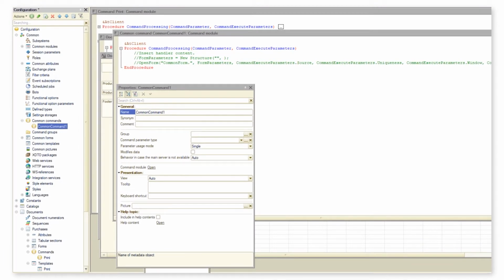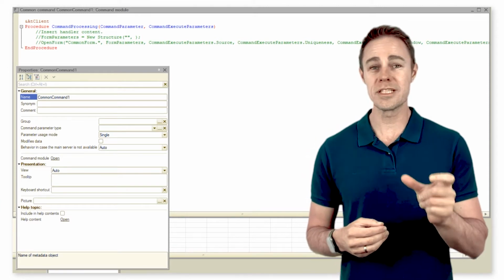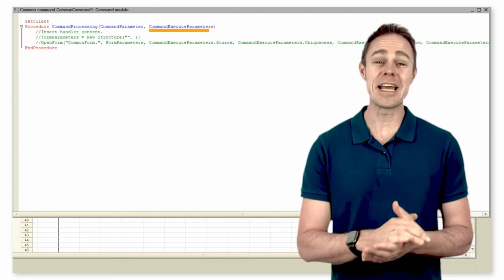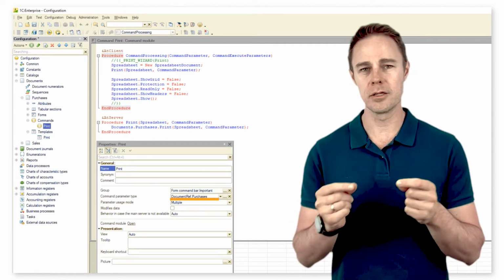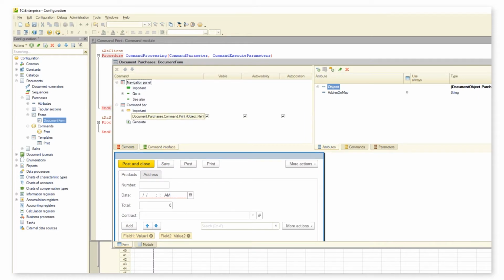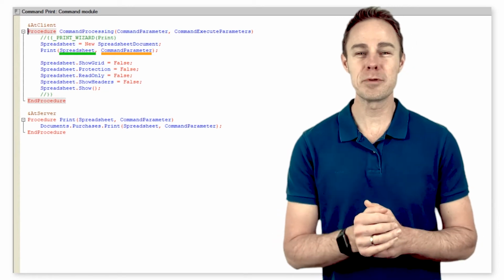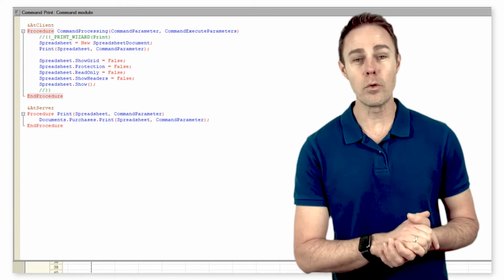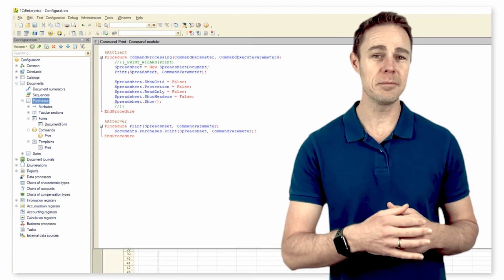Module 4. Day 1. Document Print Form. Part 2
Watch the new video course 1C Development basics

So, we have created and presented a print form for document Purchases using the print wizard. Let us see what we have.
Everything starts with a command. In brief, a command is a configuration object used by developers to describe actions that users can perform.
There are common commands that are not assigned to specific objects or run actions on objects that do not support standard commands
The first thing to note is that all the work takes place in the command’s module. The command itself has  two input parameters: CommandParameter and CommandExecuteParameters
As we can see, CommandParameter can be either a single value or an array of values the command receives from a source, i.e., the place or object where the command should run. Note that we need to define the parameter type in the command properties.
Properties of the command also contain many settings necessary for the command to operate correctly. You can explore this functionality yourself. It should be easy with a fairly complete description of these options given as hints at the window bottom
We choose the group to put our command to, the parameter type, the way we want to pass the parameter (single or as part of an array), and define whether this command changes the data of the form we attach the command to, and so on.
With this description, it becomes clear that the key role of commands is to offer added functionality within forms such commands are attached to. And here we turn to the comments that automatically get added on creating a command:
1) Here we put the code that our command should run.
2) We use a structure to add the parameters we want to pass to the form when one gets opened.
3) We make a direct call for the form that receives the command with all these additional parameters.

This is what we need to know at this stage. Feel free to dig Syntax Assistant to learn more about this method. But for now, we do not need all this functionality

Let me say a few words about the second parameter CommandExecuteParameters

As you can see, commands get parameters from the source form so that we can modify them if required and pass them back when the form is called.

Commands can also exist within individual configuration objects. They perform operations related to this particular object. Command Print for document Purchases is precisely the case
As already mentioned, commands can be parameterized, or in other words, they can use values passed by the platform in their algorithm. We define the value type in the properties of the command, and such a parameterized command becomes available in forms that have attributes of the type identical to the command parameter.

This is all regarding commands. You might think that you are getting much information that, at first glance, seems unnecessary. But the course aims to draw your interest to the platform and encourage you to experiment with it. Any developer is an eternal explorer, and there is no better way to explore a new development environment than to learn it yourself.

With all that you have learned, let us go back to our command Print

Here is what we know from this:
1) Our command has been placed in group Command bar.Important in the form that uses the command (in our case, Document Purchases: Document Form) that is here:

2) Our command accepts a parameter of type Reference to document Purchases.
3) Also, the parameter can include several values (an array).

Now let us go directly to our command module

As you remember, when we create a command, the platform automatically creates client procedure CommandProcessing. The procedure’s role is to process all actions carried out by a command.

What happens under the hood? This is where the fun begins. We create a spreadsheet document and pass it to server procedure Print along with a reference to the current document (as you remember, we have parameter CommandParameter for this).
Server procedure Print calls the big and complex procedure Print contained in the manager module of our document Purchases. Within this procedure, our spreadsheet document gets populated with data.
We will talk about it in more detail in the next part. And for now, let us go back to the command module.
So, what is a spreadsheet document? A spreadsheet document is a common object in the 1C:Enterprise language. We use it to create output documents: primary documents and reports. In fact, a spreadsheet document is a powerful interactive tool for presenting information and can be used both on its own and as part of any of the forms used in an application. In its essence, a spreadsheet document is similar to a spreadsheet: it consists of rows and columns with data. Still, its capabilities are much broader.